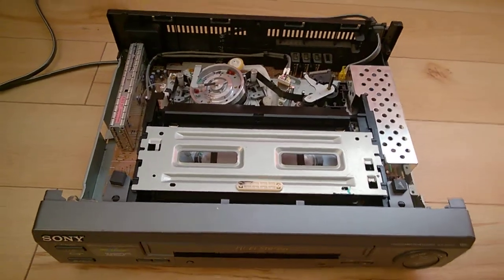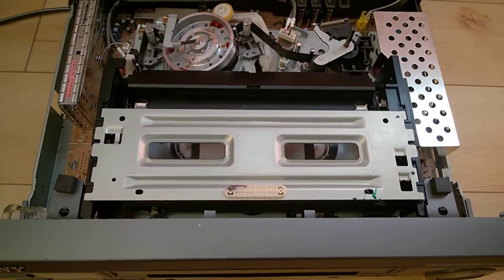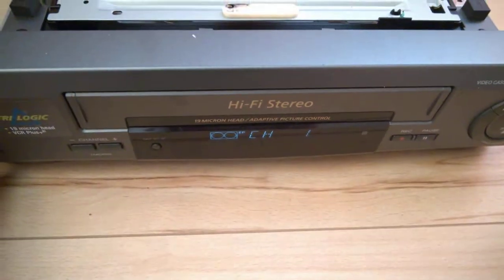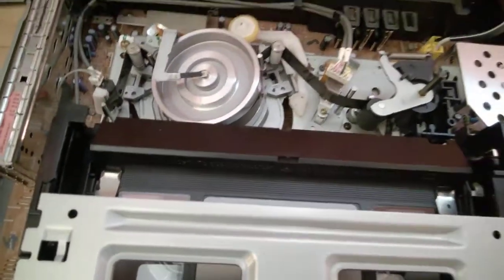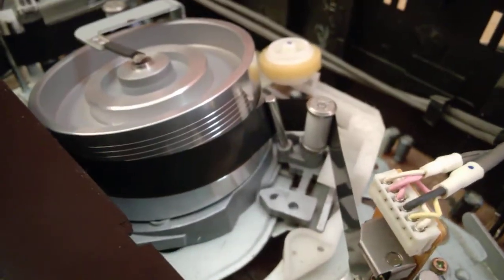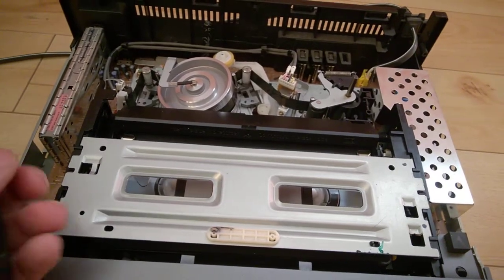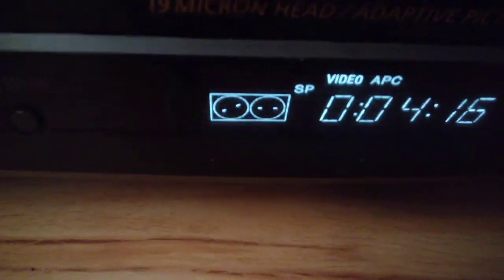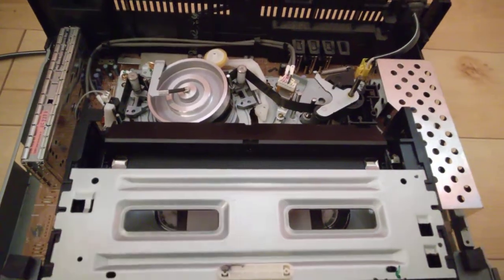Inside a video cassette player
Showing how the tape works on these VCR video players from 70s to late 90s